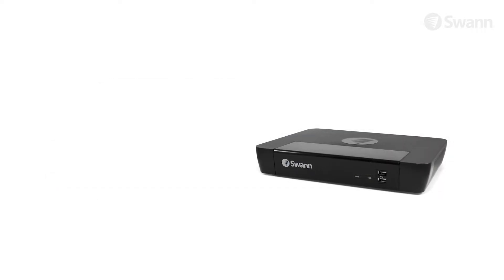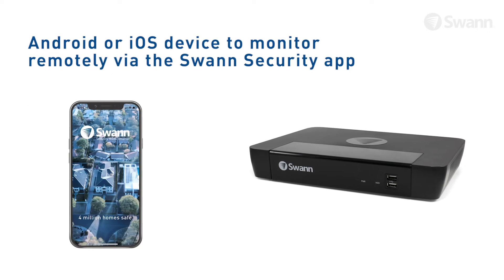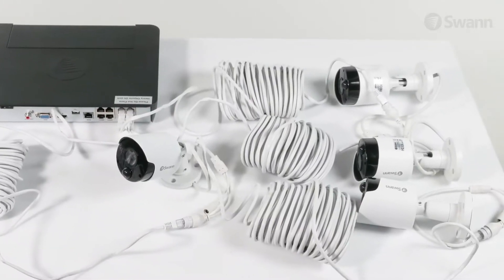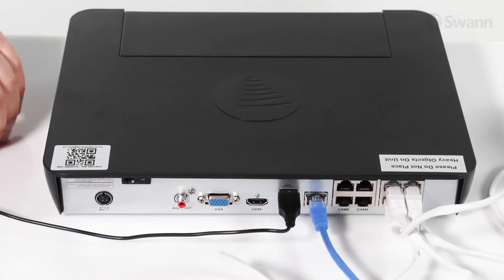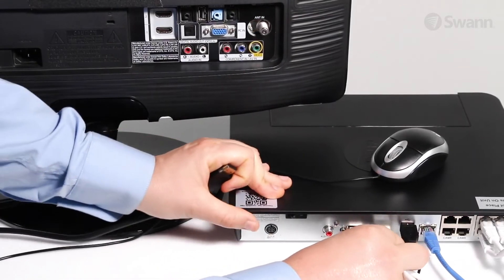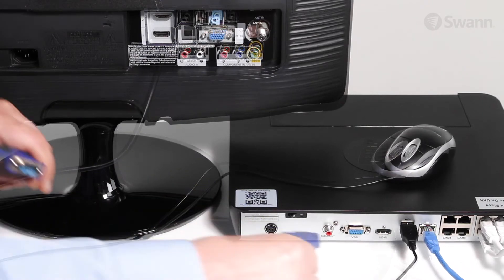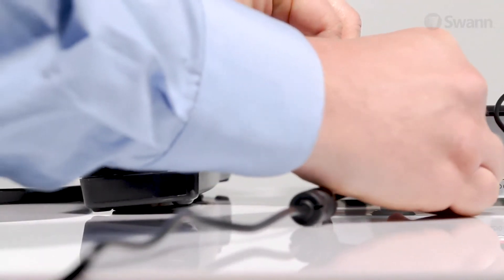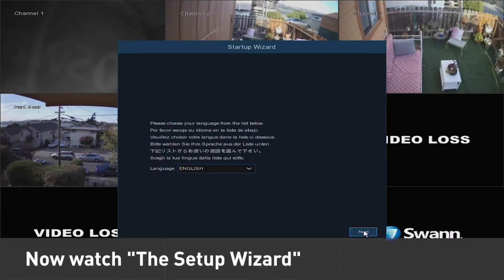Swann NVR-8680 & 8580 Connecting Cables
Video Script:

Let’s walk through the Hardware Quick Start Guide.
Your NVR is designed to be always on. To keep it at an optimal temperature, keep both vents on the sides free from obstructions.

To use your system, you’ll need the following:
• A high definition TV capable of displaying HD image quality of 720p or 1080p.
• A router with a broadband connection and an available port
• An Android or IOS device to monitor remotely via the Swann Security or HomeSafe View Apps
To begin, connect a cable to the camera.
Then, connect the other end to a camera input on the rear of the unit.

Then, repeat this step for all the cameras.
Next, connect one end of an Ethernet cable to the NVR and the other end to an available port on your router.
Do not proceed further until the Ethernet is connected.
Next, connect the mouse by plugging it into a USB port on the back of the unit.
To copy your video recordings and to perform a firmware upgrade, connect a storage device such as a USB flash drive to the front ports.
To connect the NVR to an HDTV, plug one end of an HDMI cable into the HDMI port on the back of the NVR, and the other end of the cable into an HDMI port on your display.
To connect the NVR to a VGA monitor, secure one end of a VGA cable into the VGA port on the back of the NVR, and the other end into a VGA port on your display.
Now, plug the power adapter into the NVR, and then, connect it to an AC outlet.
Then, turn on the NVR.
You should now see the NVR on your display with the set-up wizard on-screen. Move on to the next segment, “The Set-up Wizard” to configure your NVR.